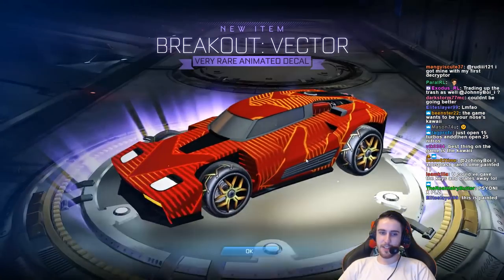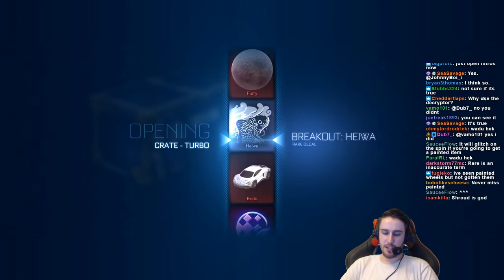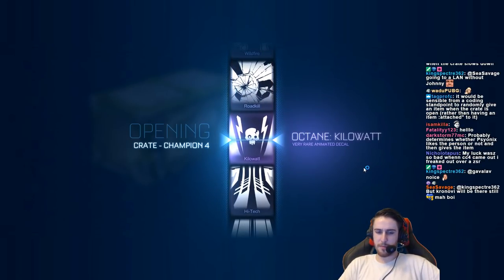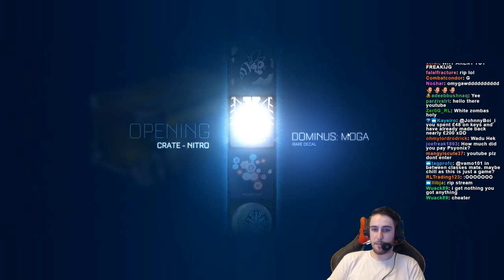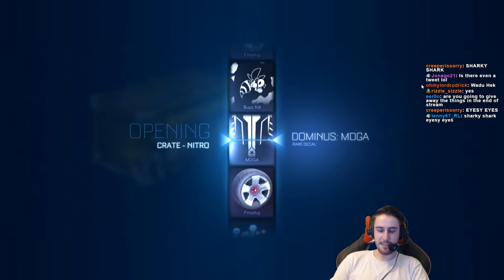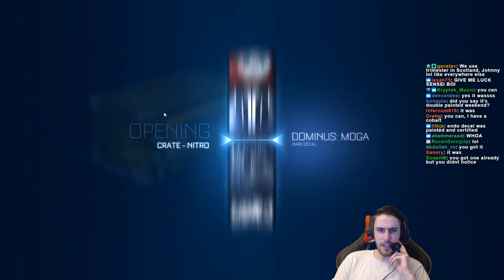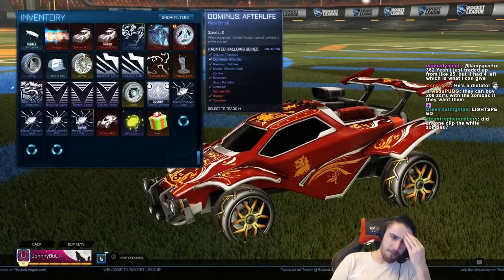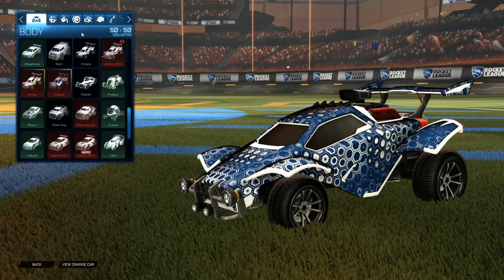31 Item Giveaway (White Zombas, Black Market Decal & More)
For a chance to win:
1. Make a twitter account

Good Luck!